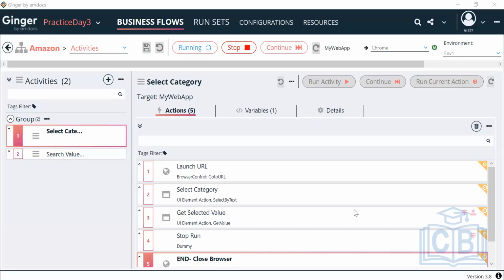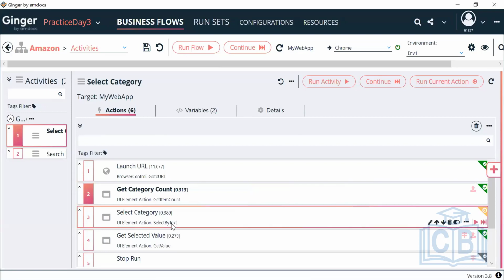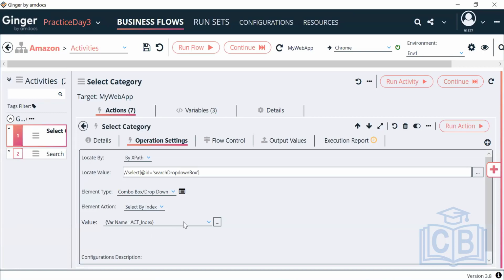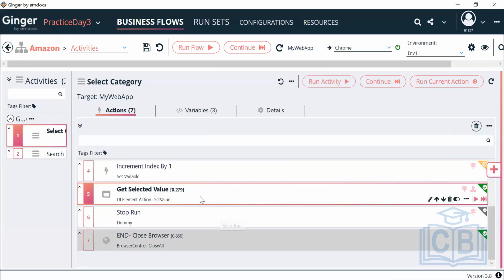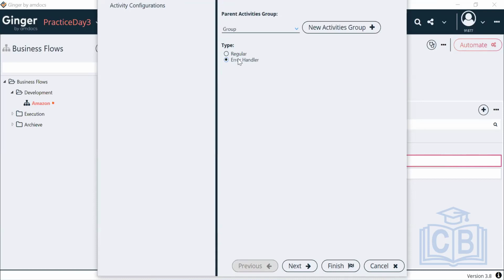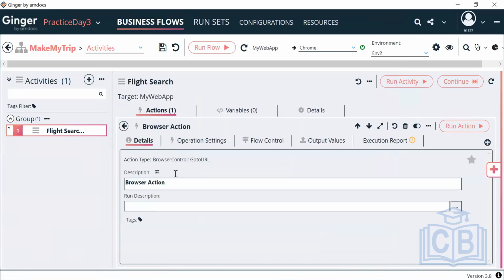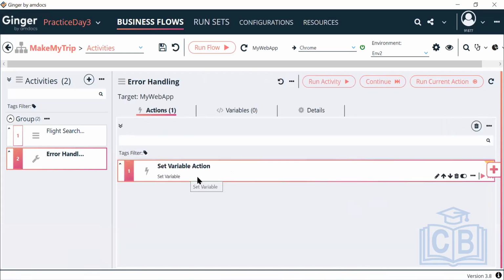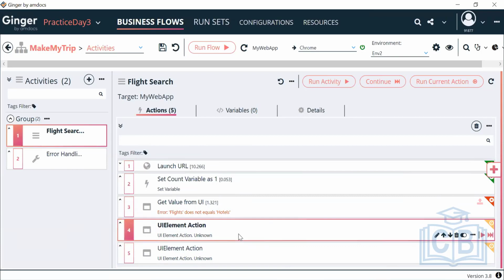Ginger Automation Tutorial | ginger automation tool tutorial | CyberBrainer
This introductory tutorial and the freely accessible learning resources will teach you everything you need to know about ginger automation.

This page contains all ginger automation Training videos for new users.

Time Stamps:
00:00      adding actions and execution

These instructional videos can benefit developers, administrators, and analysts of various skill levels.